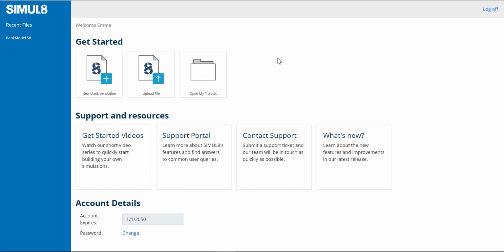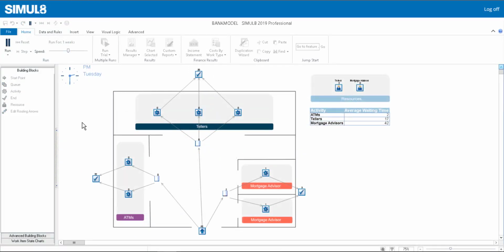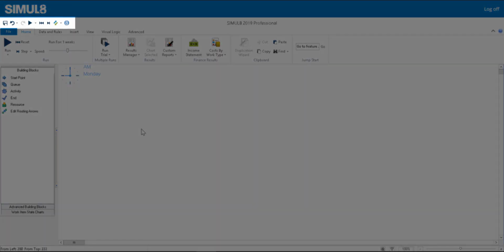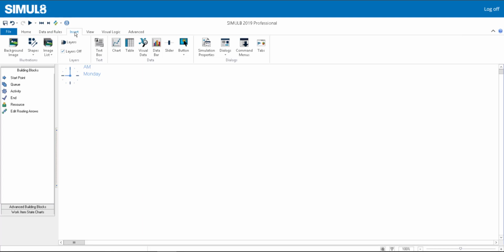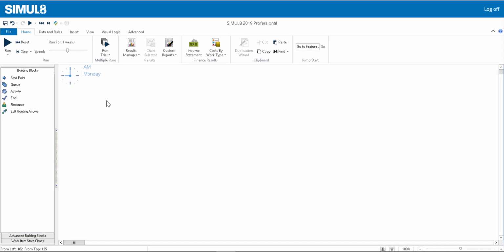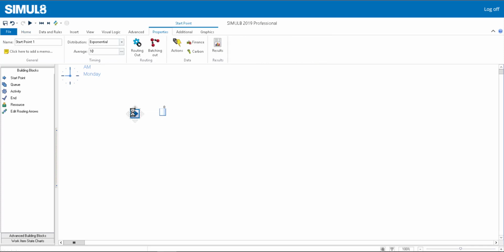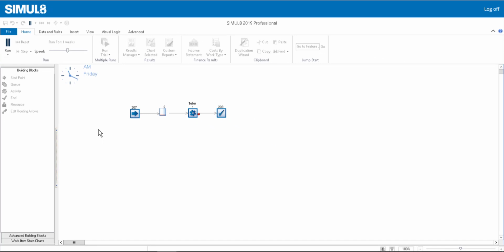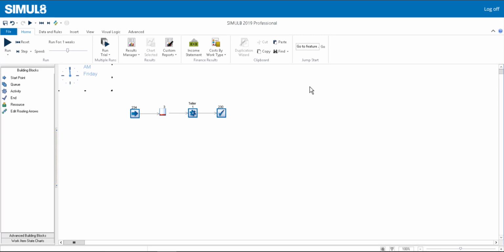Introduction | SIMUL8 Getting Started Series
Simul8 2024 is here! We've completely overhauled our software, and we can't wait for you to experience it. This video is part of our older tutorial series. For the latest tutorials that match the new Simul8 2024 interface, please check out our updated series

Let's get to know SIMUL8! By taking your first steps to build an example simulation of a bank, you'll learn how to:

- Start a new simulation and access your saved simulations
- Access key features from the ribbon area
- Add and connect SIMUL8's simulation building blocks
- Change the simulation clock properties to match your process